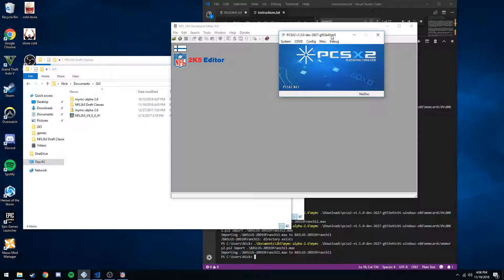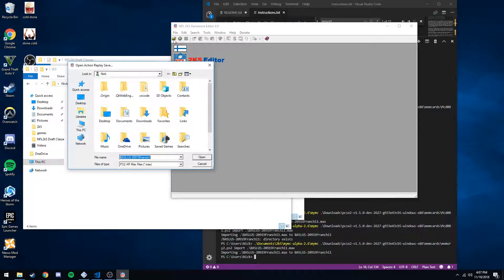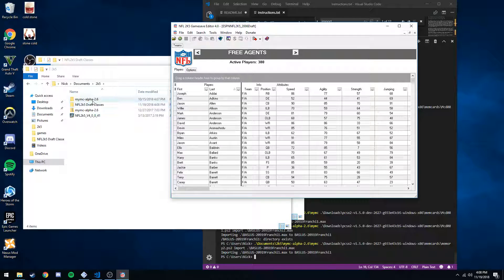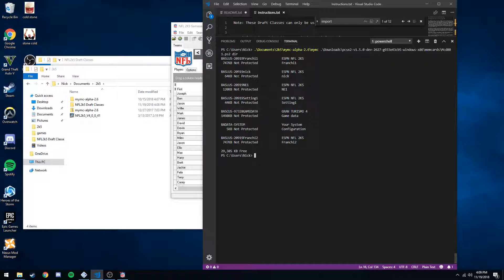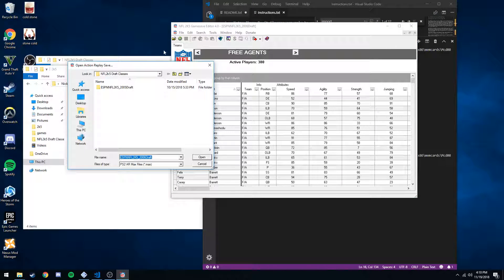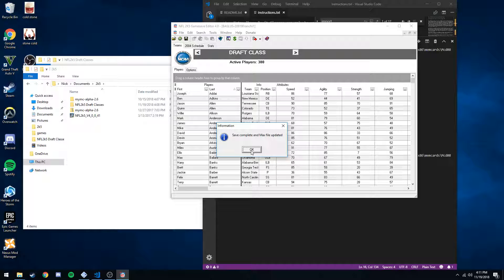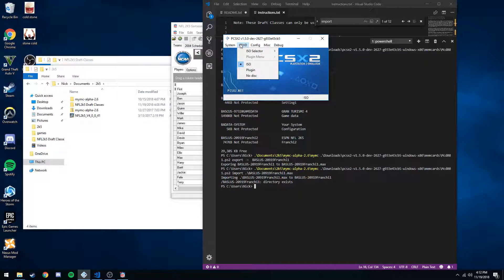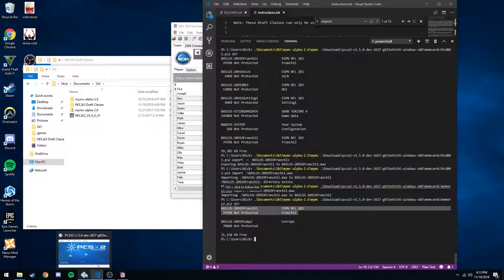Upload new draft classes into ESPN 2k5 (using ps2 emulator)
I'm using PCSX2. I didn't know OBS would record my game audio so that's why the video ends...otherwise you woulda gotten some ESPN primetime highlight reel music right in your face